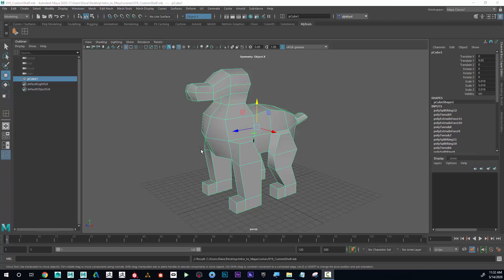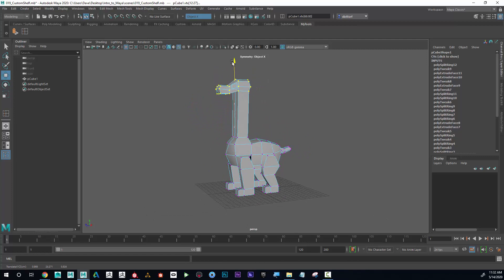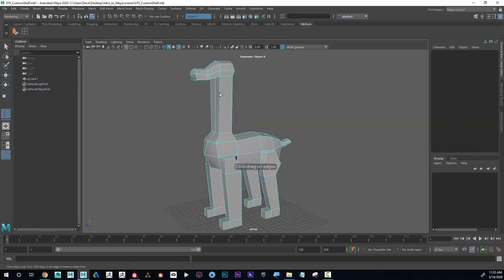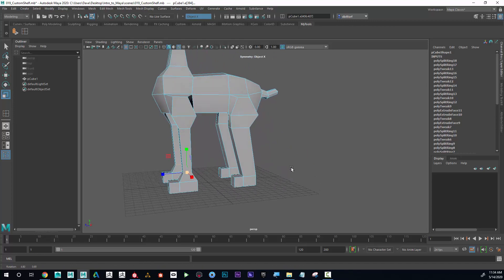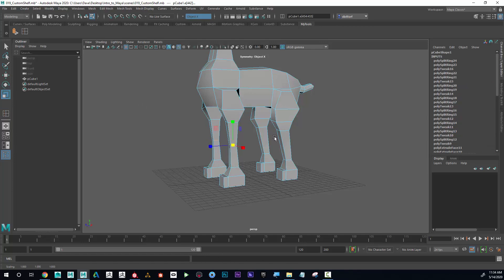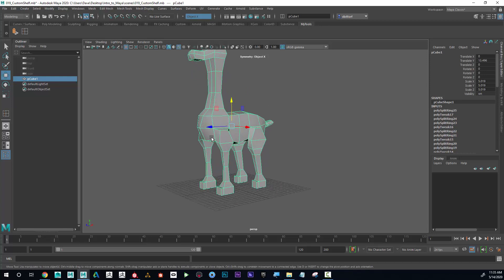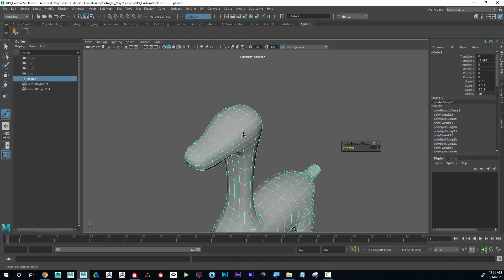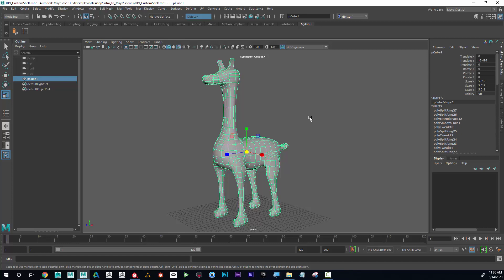Maya Modeling Tutorial - Moving Vertices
This quick tutorial is a part of the "Intro to Maya" course and is perfect for beginners who want to enhance their Maya skills.  Click the link below to access the tutorial and start learning Maya today!

TIMECODES:
0:00              Intro
0:28              Selecting Vertices /Moving
1:12              Insert Edge Loops
3:09              Smoothing
3:33              Extrude Faces